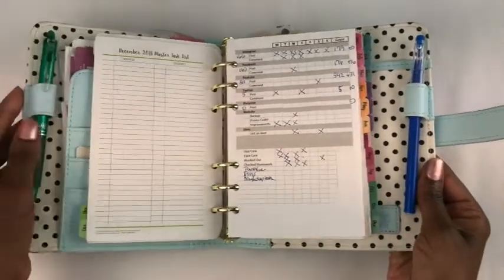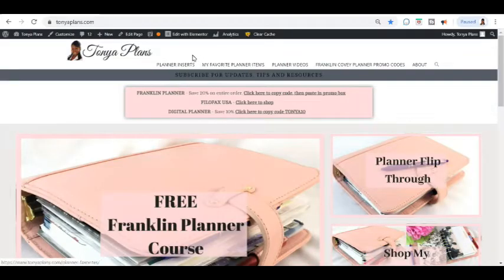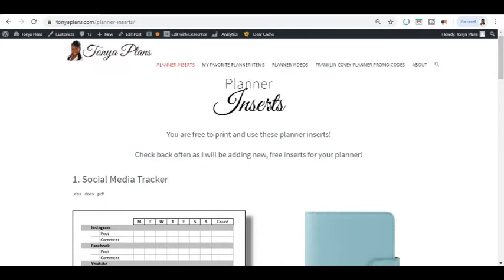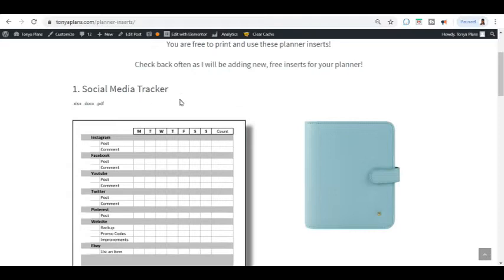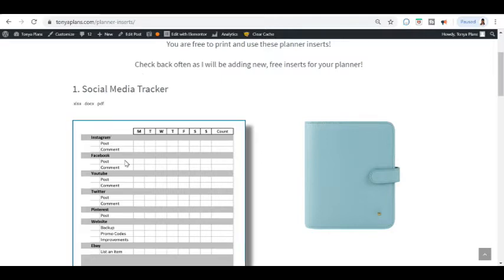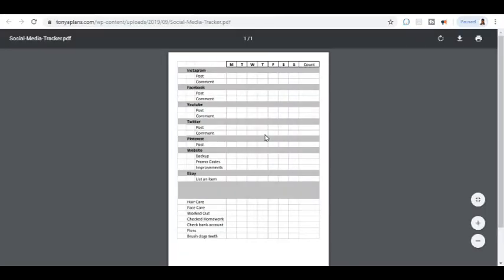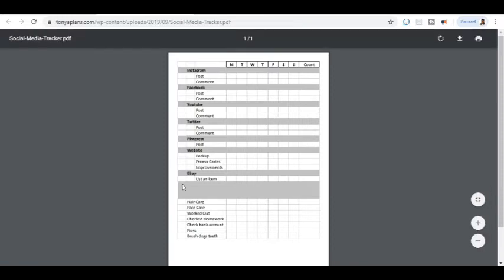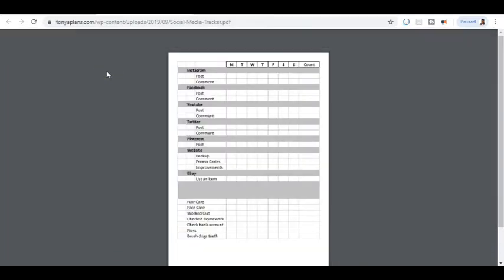Free Social Media Tracker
In this video I show how to get a free social media tracker.  This is helpful for those who have a small business or blog to keep up with their social media posts on platforms like Youtube, Instagram, Facebook, Pinterest, etc.

💓Erasable Gel Ink Pens

I purchased all items with my own money.  Some links shared in this description box may be affiliate links which means if you use those links I may get a small (and I do mean small) compensation from the companies (at no cost to you). This money pays for maintaining the website.